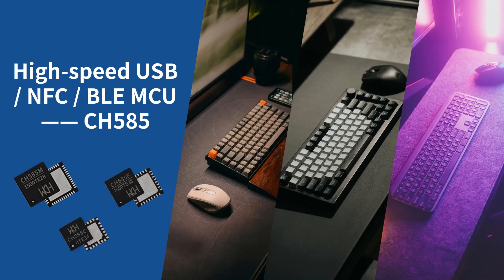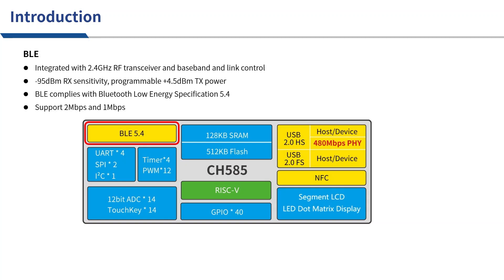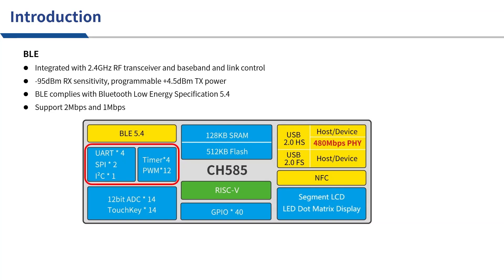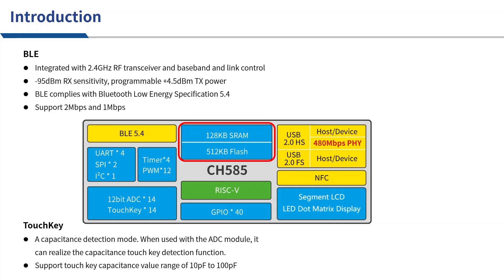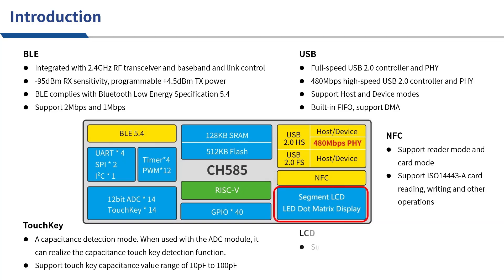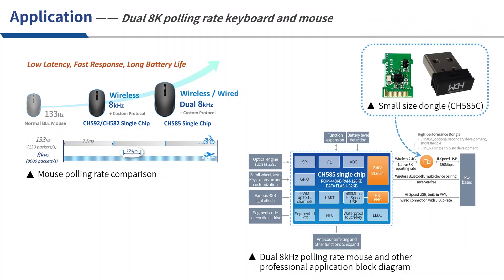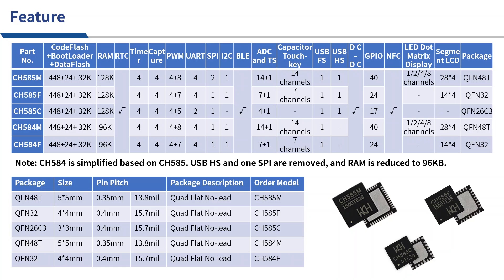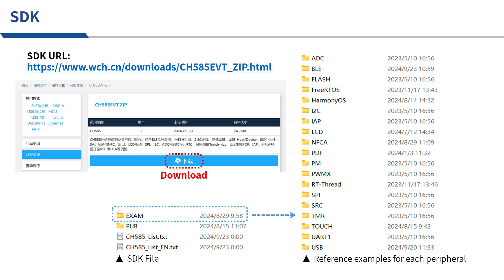#36- Amazing SOC CH585 with USB2.0 HS/BLE/2.4G/NFC/Touch key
In this video, we're excited to introduce you to the amazing CH585 a Bluetooth SOC packed with High-speed USB and NFC Integration!
The CH585 is not just any chip; it’s a powerful single-chip solution for your wireless and dual-wired keyboard and mouse needs, boasting an impressive 8kHz polling rate. With its low latency and fast response time, you'll experience seamless performance, and it has a long battery life to keep you going!
But that's not all! The CH585 can be integrated into a variety of applications like smart home devices, computer peripherals, medical equipment, control panels, and so much more!
Get ready to unleash the power of touch with our incredible capacitance detection mode! When paired with an ADC module, you can effortlessly add touch key detection functionality to your projects, making your devices more interactive and user-friendly!
Join us on this journey to enhance your technology with a simple touch. Dive in and discover how the CH585 can transform your projects!

FOR MORE INFORMATION ABOUT CH585!
CHECK THE LINKS BELLOW:
For CH585 DatatSheet :

MORE LINKS :
If you have any Questions or Suggestions Please send a Message in this links Bellow: